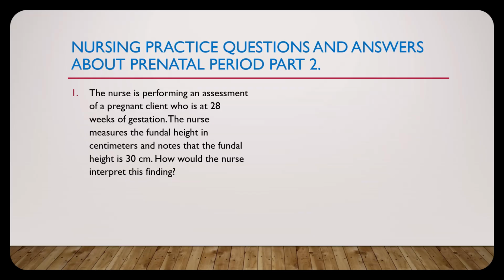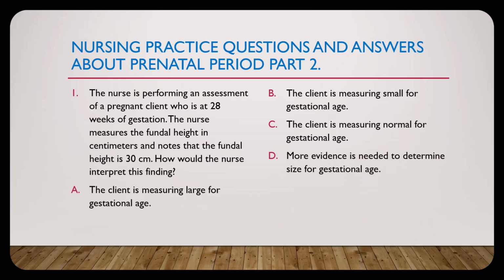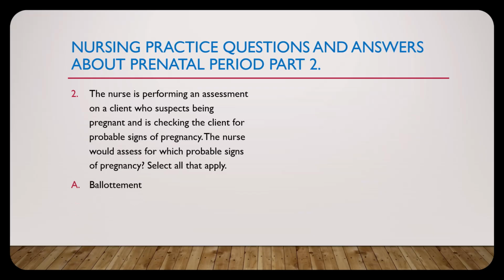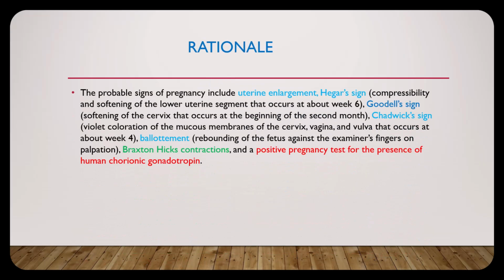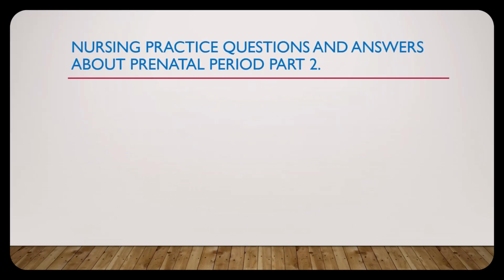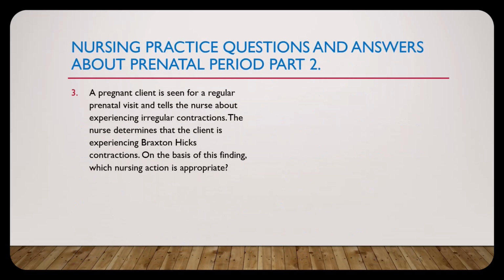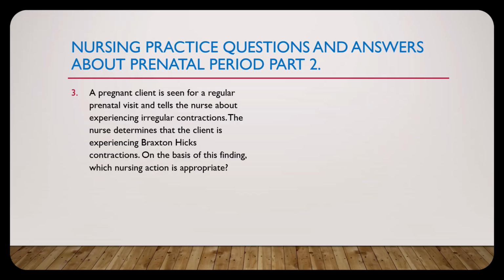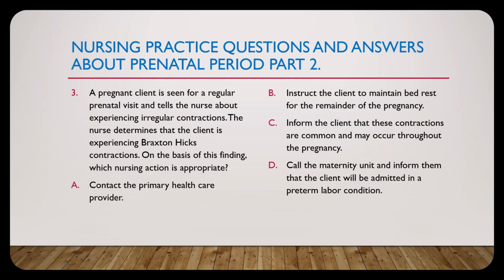NURSING PRACTICE QUESTIONS AND ANSWERS ABOUT PRENATAL PERIOD PART 2.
Part 1 of prenatal period